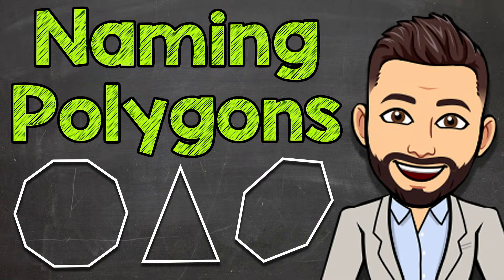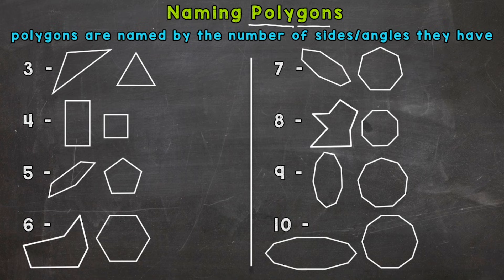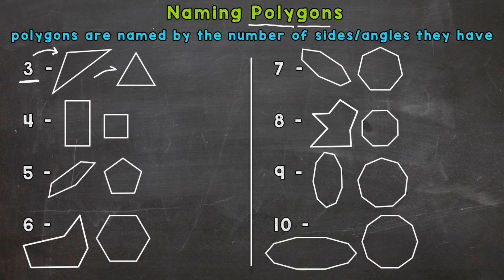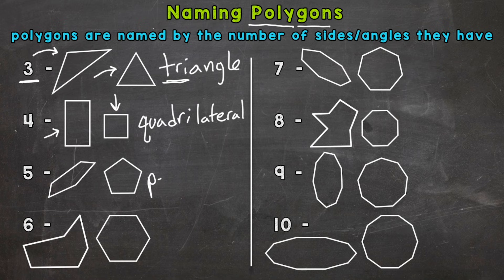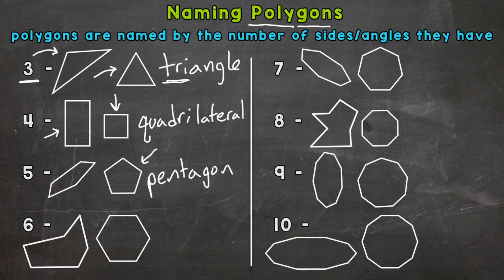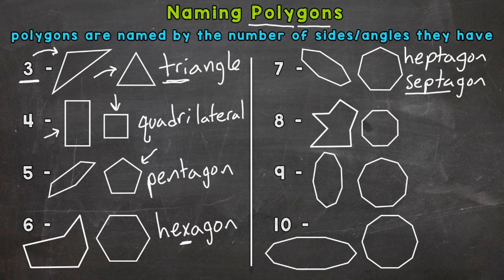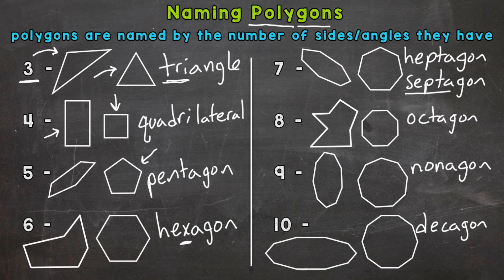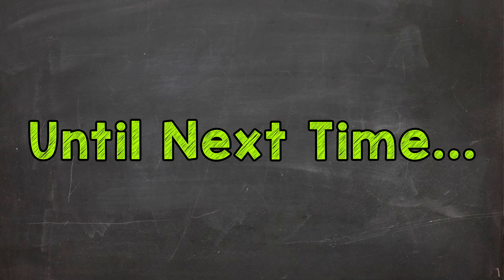Polygons | Naming Polygons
Welcome to Naming Polygons with Mr. J! Need help with the names of polygons? You're in the right place!

Whether you're just starting out, or need a quick refresher, this is the video for you if you need help with polygons. Mr. J will go through polygon examples and explain how to name a polygon. Regular polygons and irregular polygons will also be discussed.

This video will cover the following polygons:
-triangles
-quadrilaterals
-pentagons
-hexagons
-septagons / heptagons
-octagons
-nonagons
-decagons

Hopefully this video is what you're looking for when it comes to polygons.